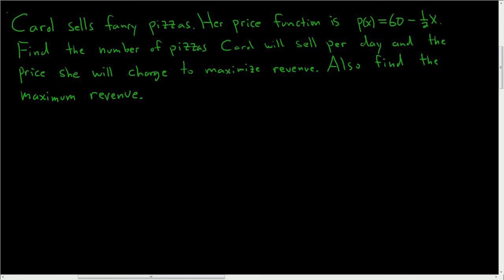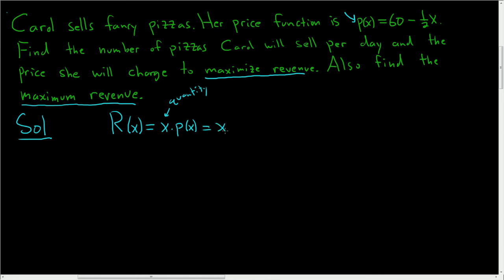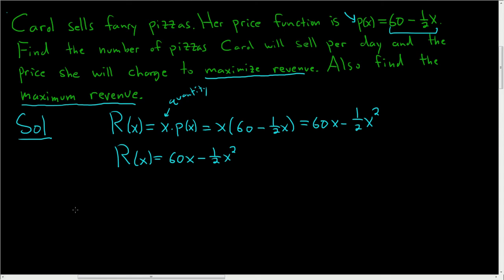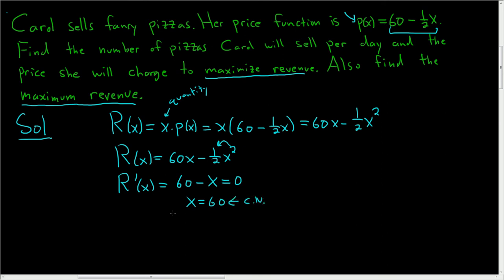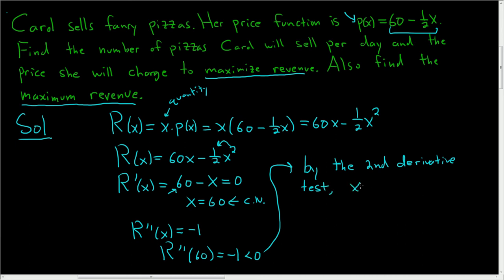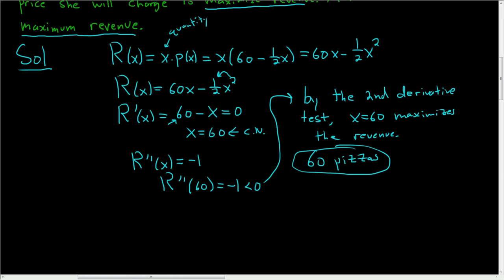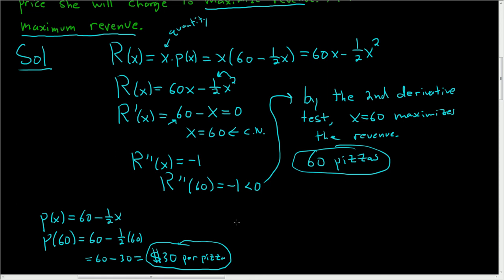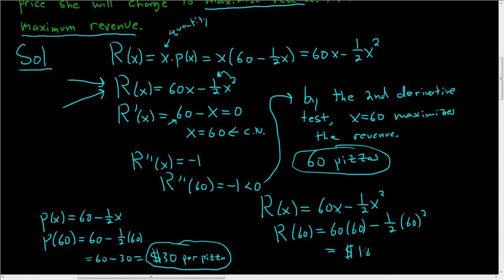Optimization Maximum Revenue Word Problem